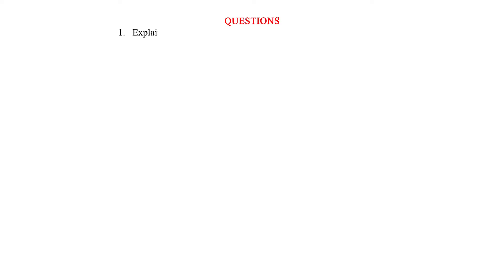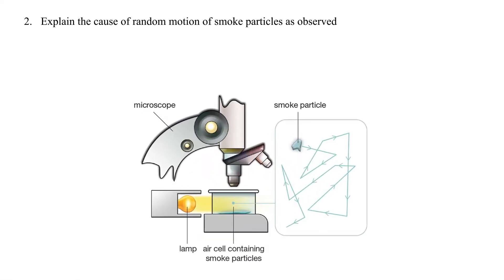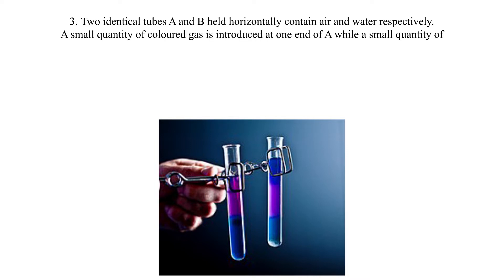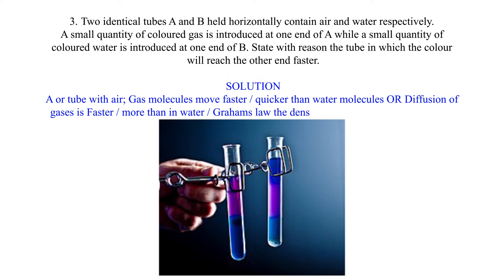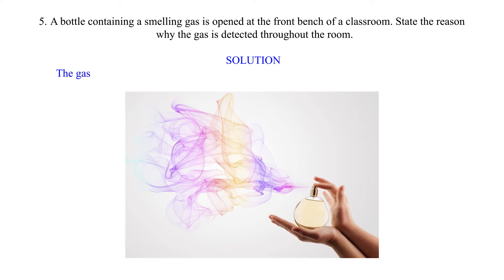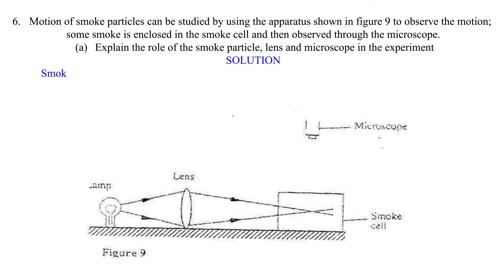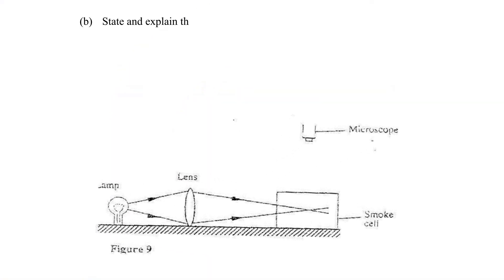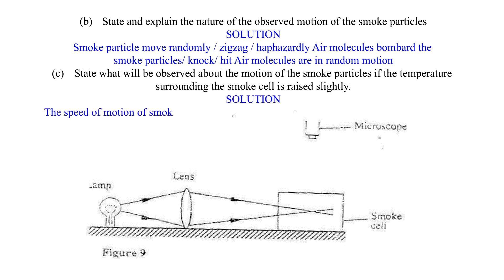Revision questions-Particulate nature of matter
This video contains revision questions on the topic -particulate nature of matter. It's simple, self explanatory and very interesting.